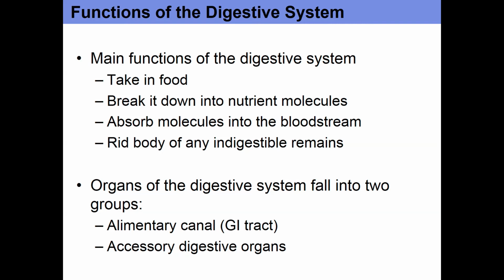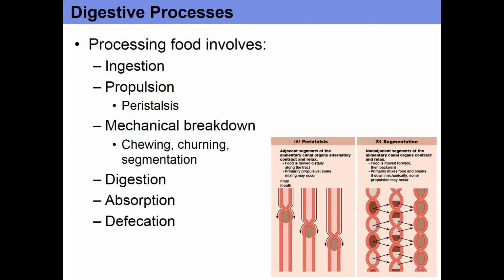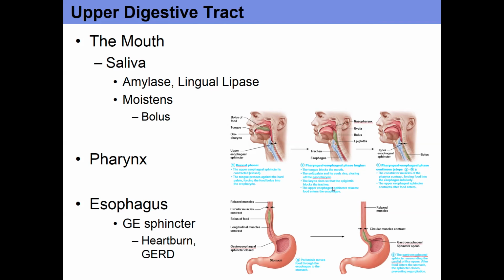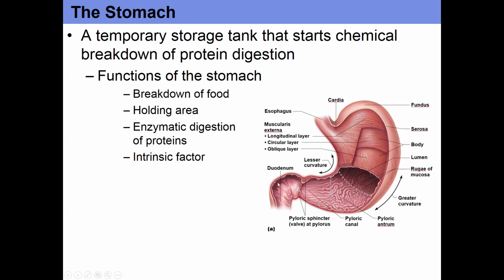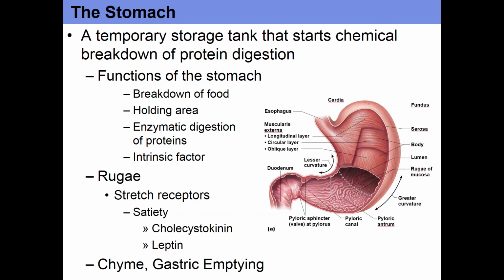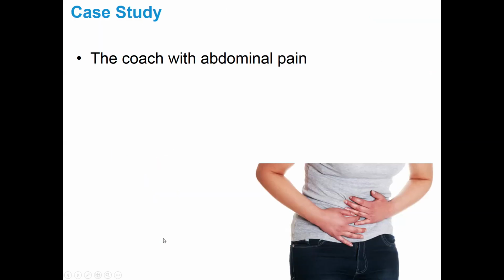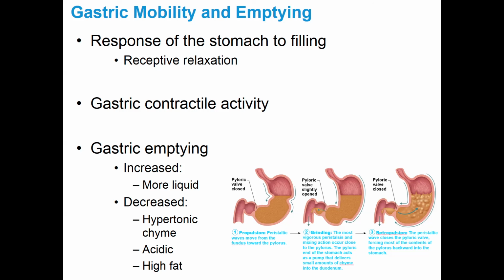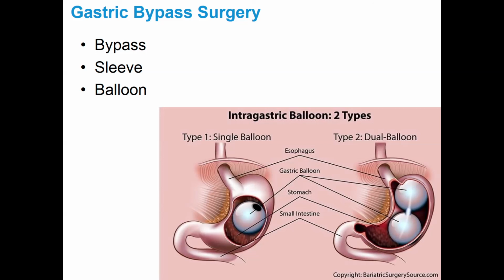PEPROF 202 - Digestive System - Part 1